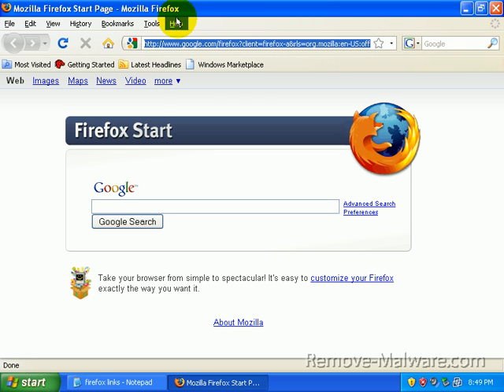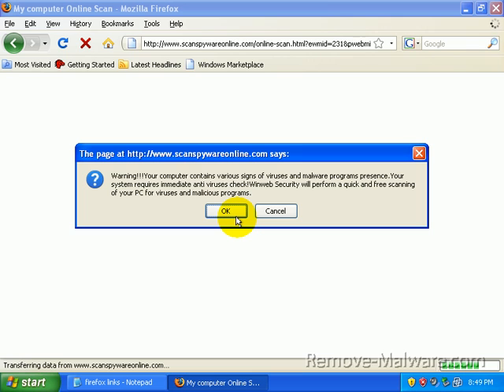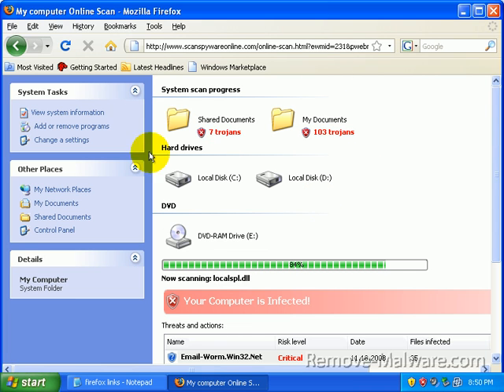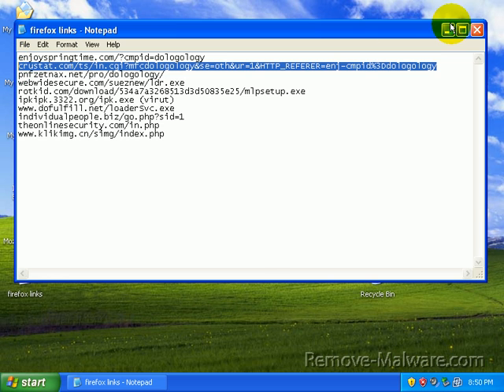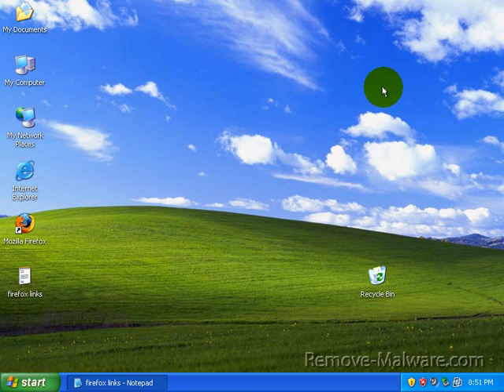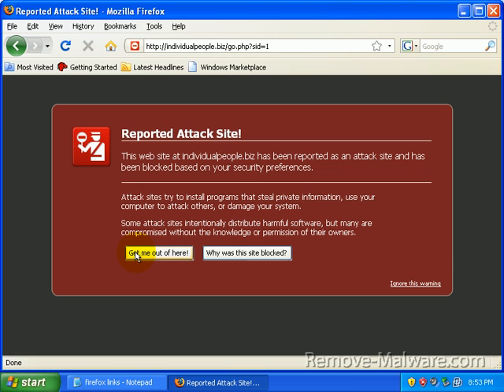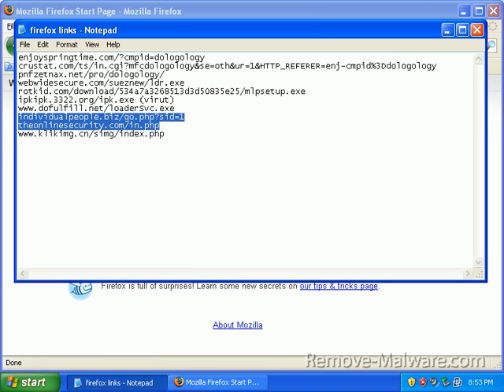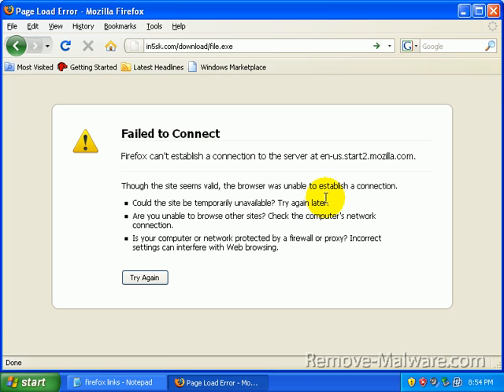FireFox 3 AntiMalware Tests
Will this extremely popular browser help you to avoid malicious sites and downloads?  Find out!